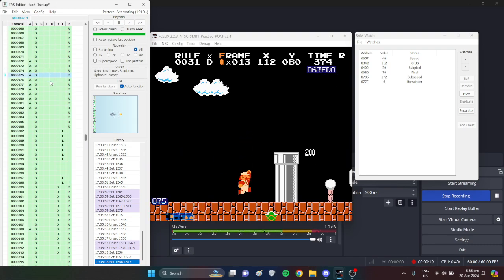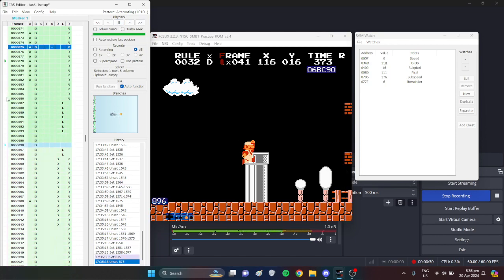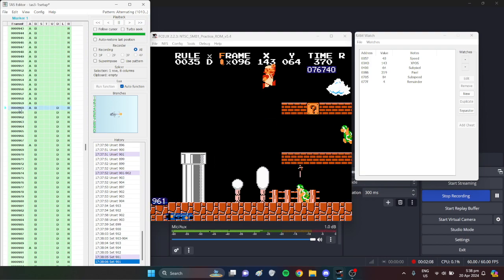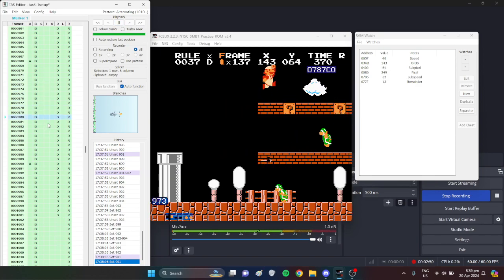TAS 3-1 FFPG Setup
this is 1 of the 5 missing TAS framerules from the current warpless SOB RTA (1-3, *3-1*, 5-3, 6-2, 7-1). the current best 3-1 IL is by Niftski, which is only 1 framerule slower

sorry if my explanations are a lil scuffed btw, I'm currently a bit sick. despite that, I still managed to find this new setup which is actually an improvement to a previous setup of mine that was fairly similar. this setup should definitely be a better alternative though, as the pipe inputs are MUCH more lenient. if only the koopa bop wasn't always so fucked lol

Main Inputs:
D5 TAS accel, 11 framer on frame 41 (jump to the pipe), 2 frame window left press, 1-2 framer left press into a D+R buffer, 1 framer on frame 77 while holding D+R (jump out of the pipe), subspeed pause and blazit D+R (any order), full jump on frame 37, RLA on frame 103 with A for 15 frames, frame perfect left press for 16 frames, instant L to R, top step into a wiggle to get down to D10-D70 subpixels, and finally a 1-4 frame window left press to FFPG depending on your subpixels and/or subspeed.